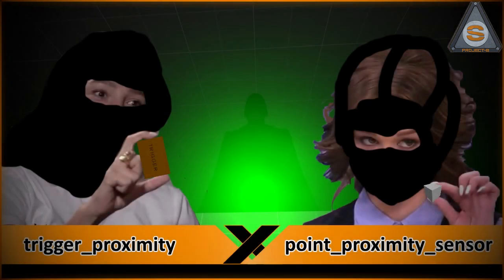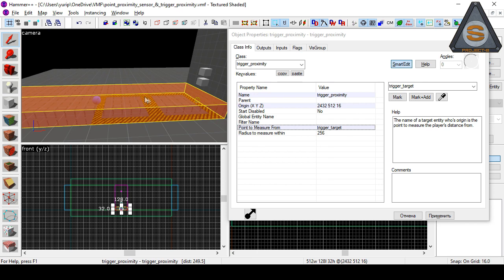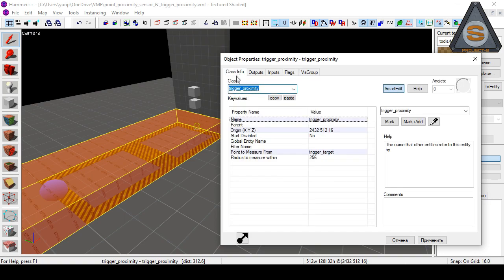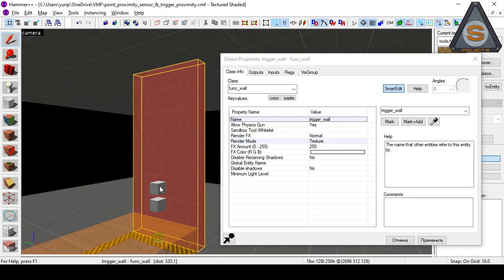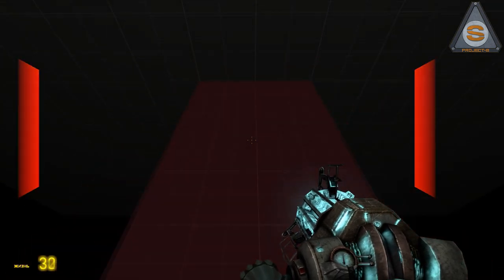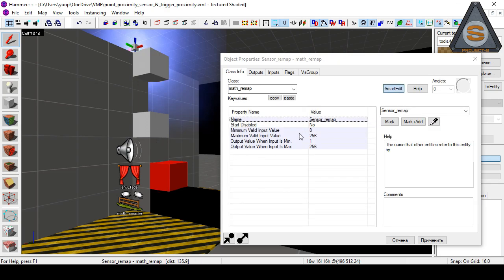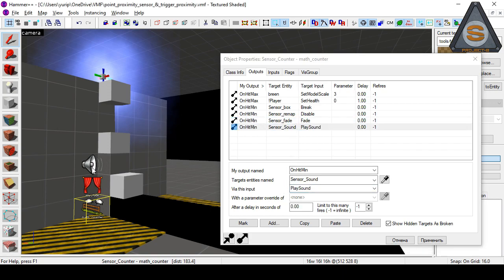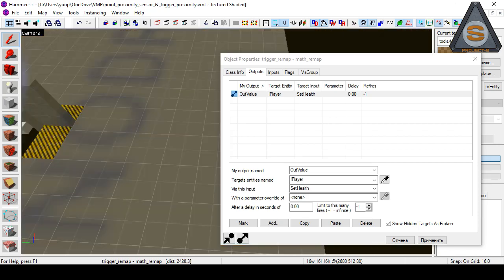- trigger_proximity & point_proximity_sensor (distance measurement)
00:00 - Intro
00:13 - Theory
00:44 - trigger_proximity
03:23 - TEST MAP
03:33 - point_proximity_sensor
05:30 - TEST MAP
05:51 - Bugs
06:24 - The end